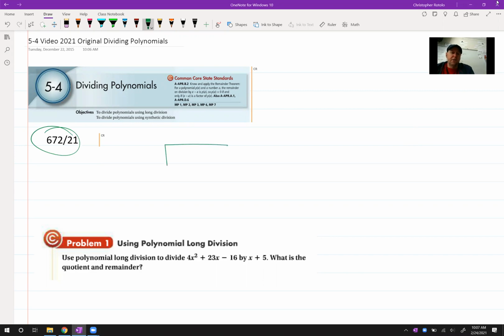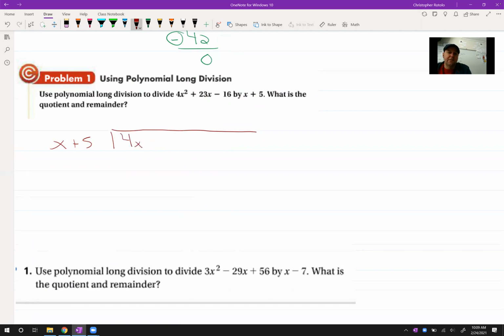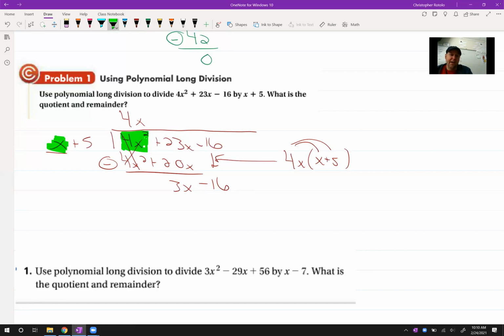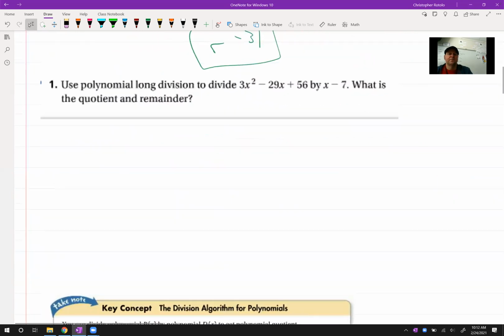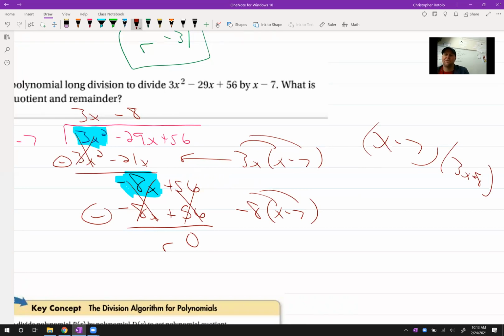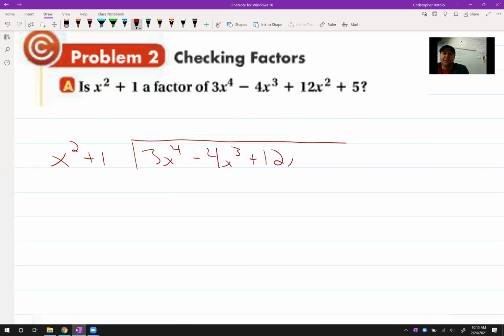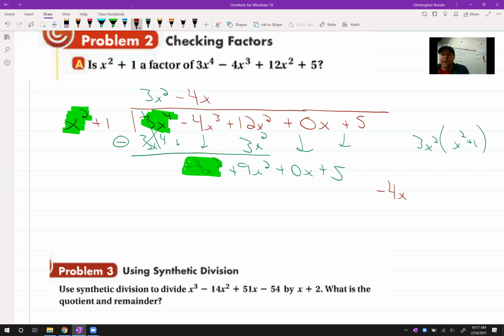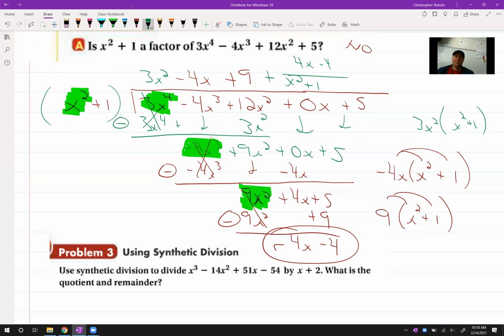A2 Long Division of Polynomials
Algebra 2 lesson on long division of polynomials.  Review how to do long division (without a calculator) and then apply to polynomials.  Introduce the remainder theorem to check solutions and how to write solutions with remainders.